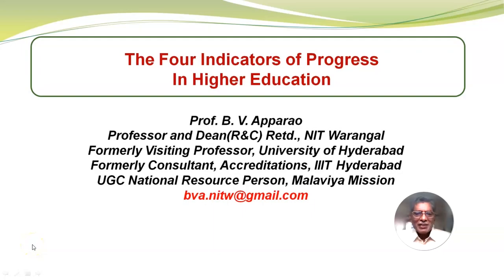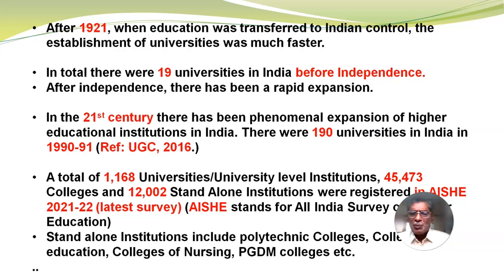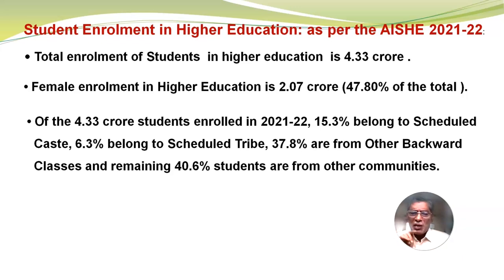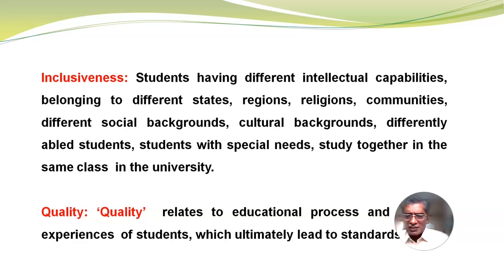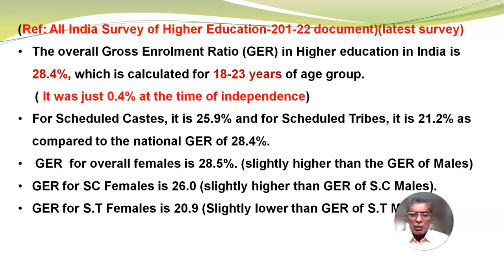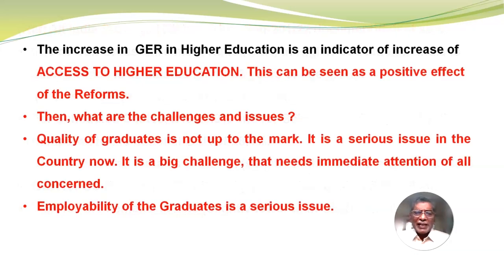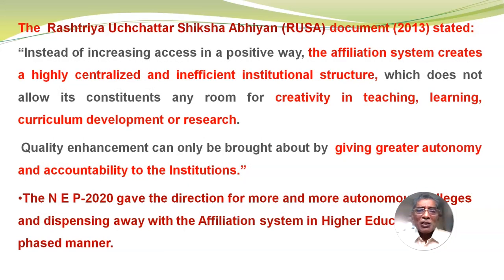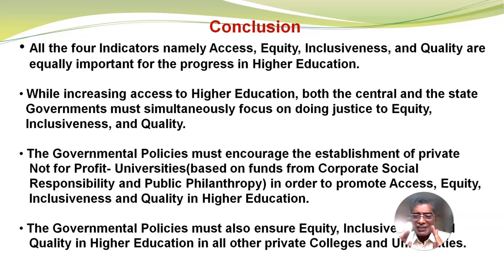The Four Indicators of Progress in Higher Education || Prof. BV Appa Rao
About the Speaker: Prof. B.V. Appa Rao retired as Professor of Chemistry at NIT Warangal. He was visiting professor in ‘Outcome-based Education’ at the University of Hyderabad. He served as a Consultant, Accreditations at the IIIT, Hyderabad. He delivered lectures on ‘Pedagogy’, and ‘Outcome-based Education’ in several FDPs and trained about 9000 faculty members across the country. Currently, he is a UGC National Resource Person in the Malaviya Mission and delivering lectures in FDPs organized by various Universities across the Country.